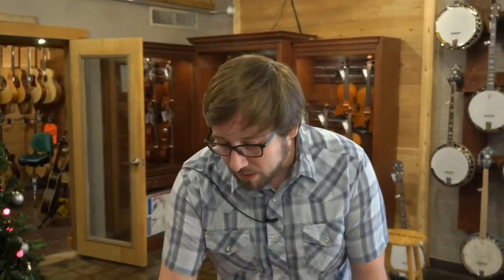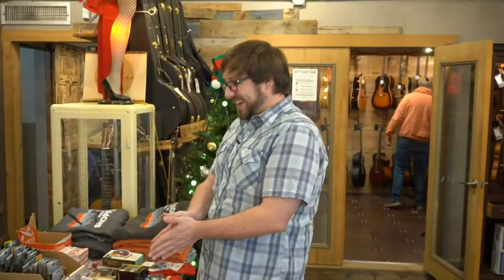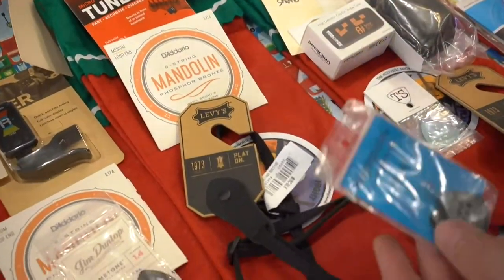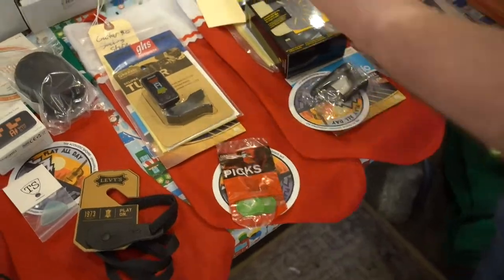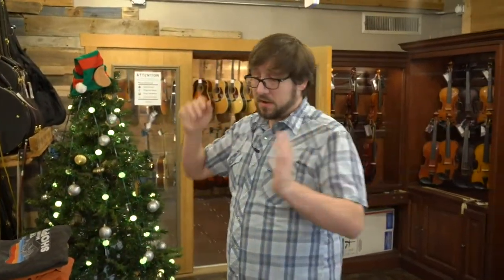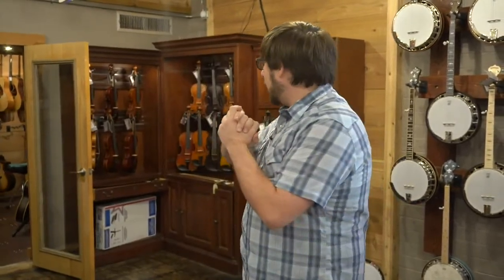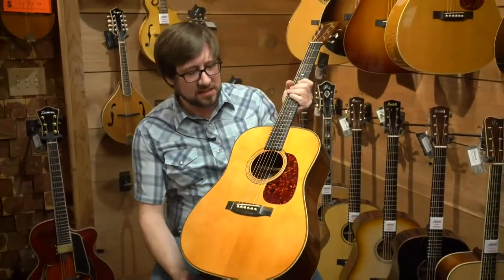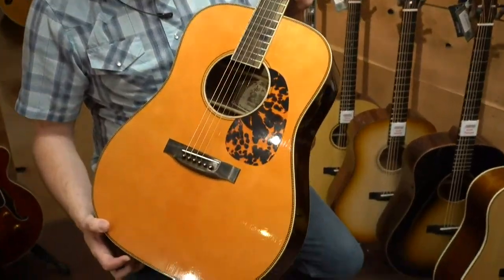Stocking Stuffers! | TakeoverTuesday | 12-20-22